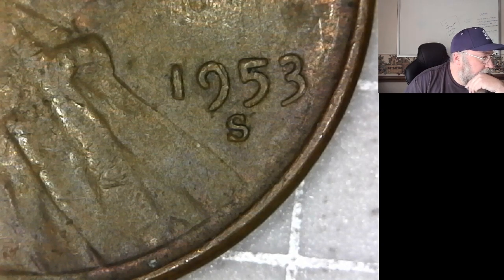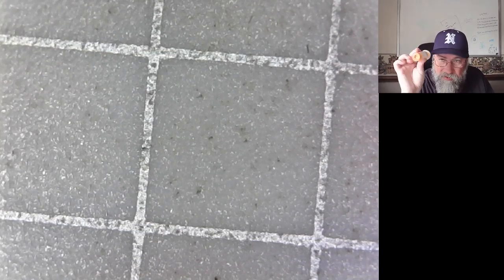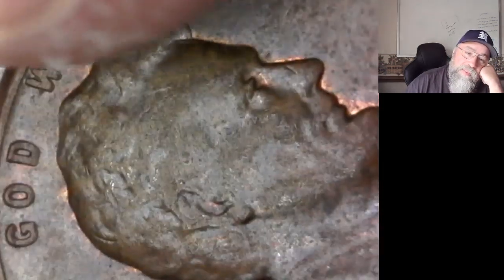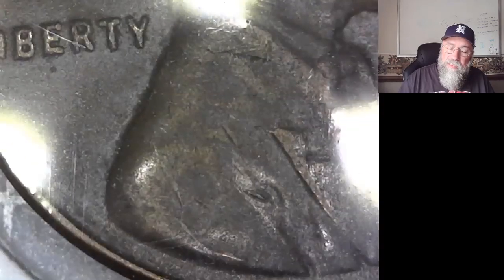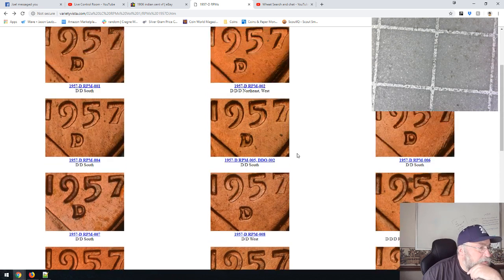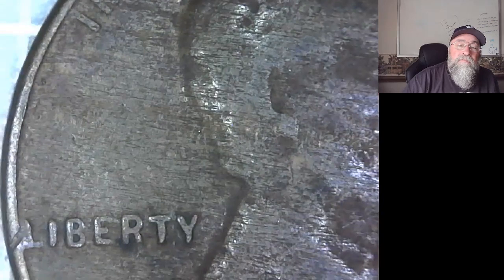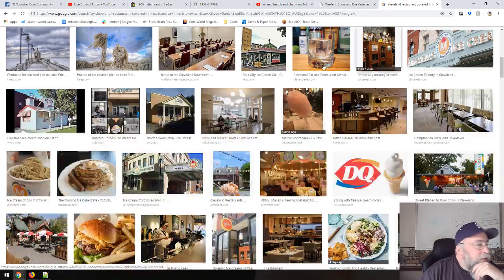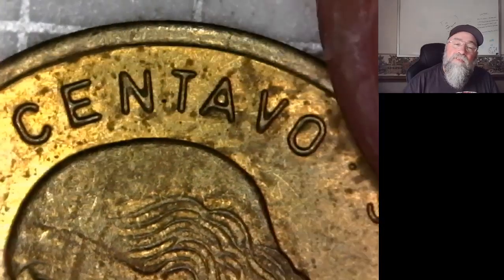Wheat Search and chat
Just searching through some wheats before dinner and hanging out.